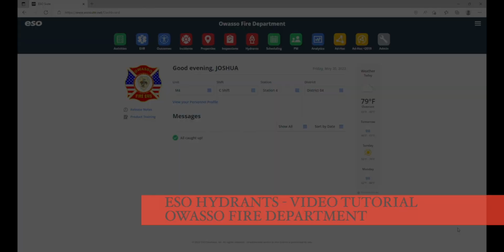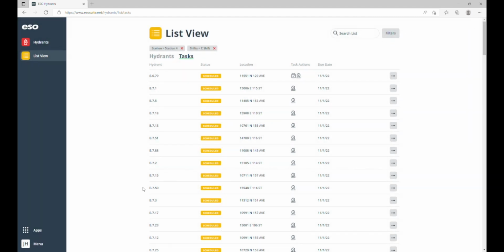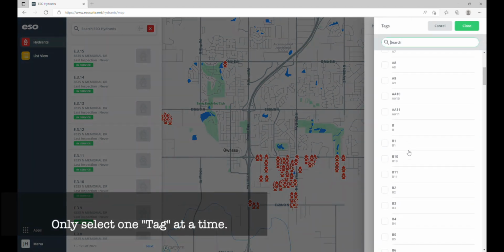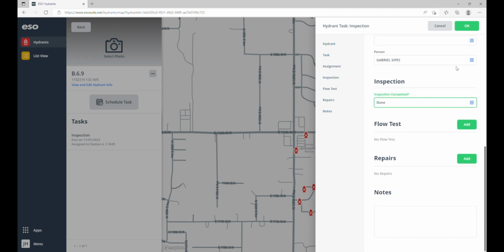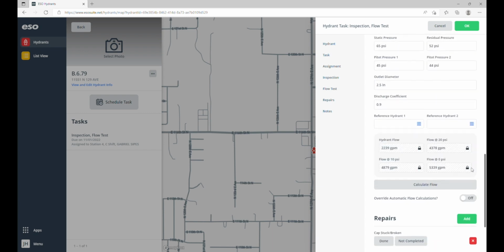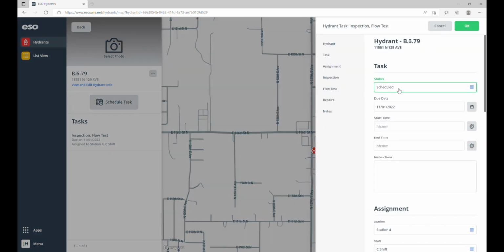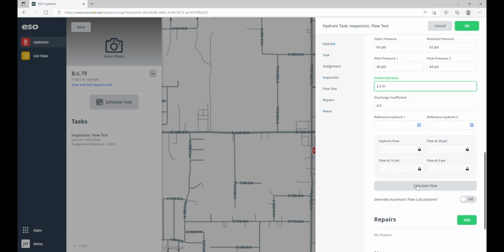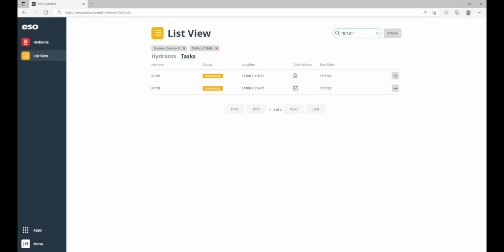ESO Hydrant Tutorial Video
This is a video tutorial covering hydrant inspections within the ESO software.